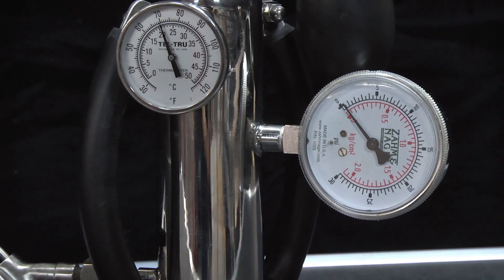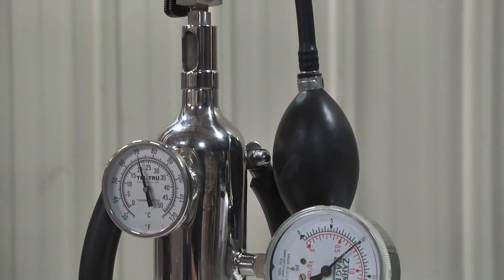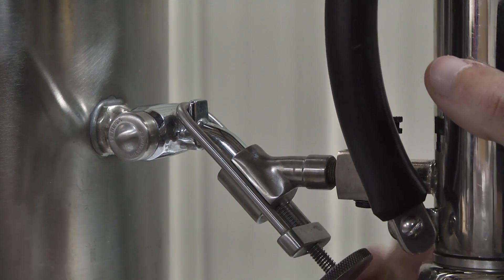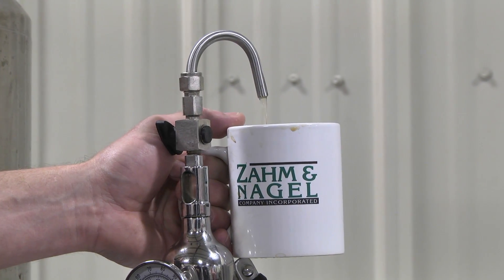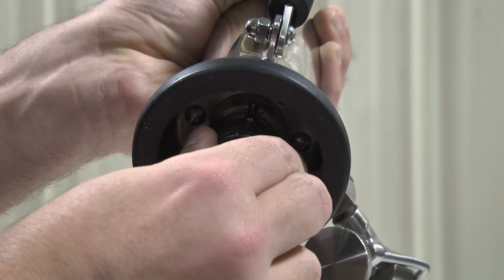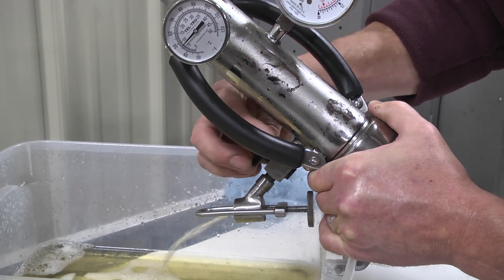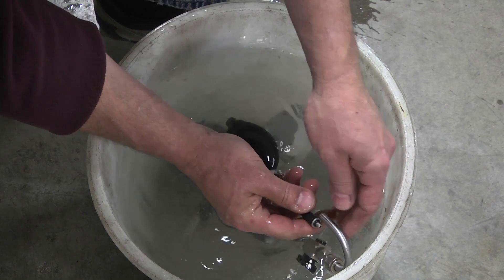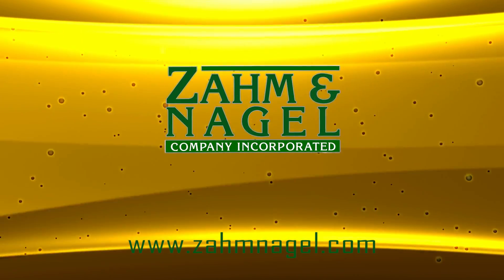Zahm Series 1000 SS-60 CO² Volume Meter: Operating Instructions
The Zahm SS-60 Volume Meter was developed to determine average CO² levels of gas in tank stored beverages.

Samples undergo repeatable, precise volumetric expansion test after test for more accurate measurements. The lightweight design reduces operator fatigue while the stainless steel construction increases strength and resists corrosion.